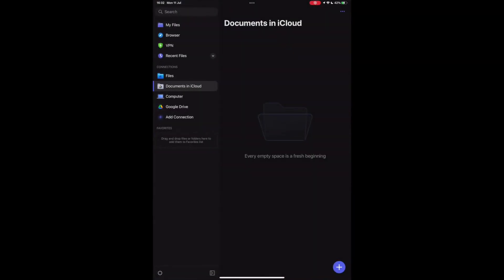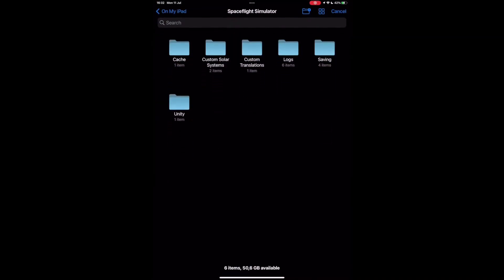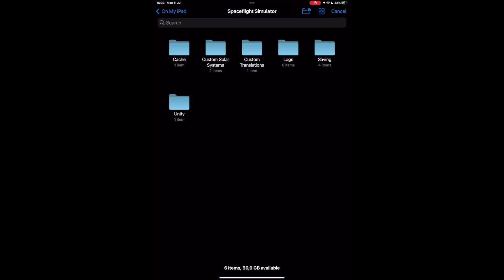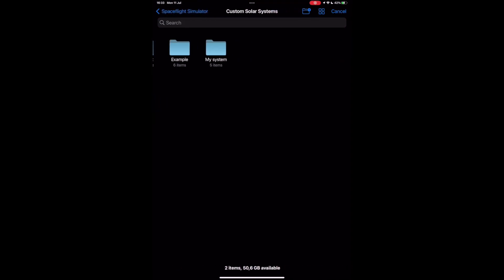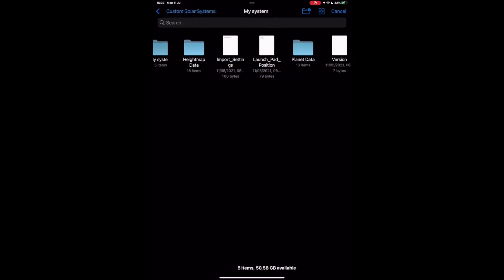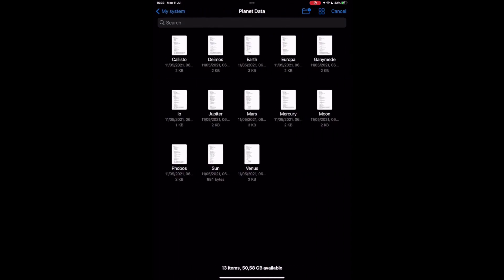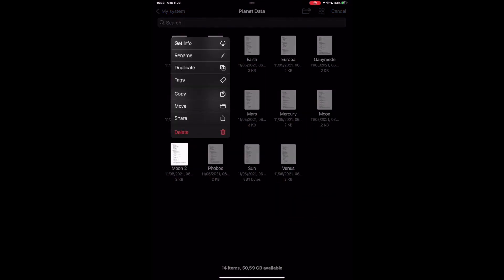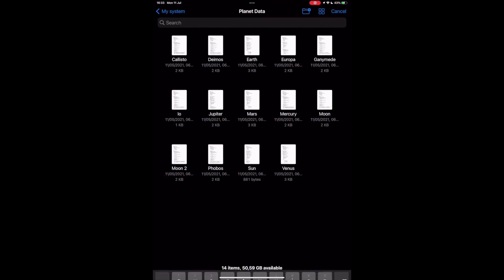Adding a second moon to your solar system in spaceflightsimulator on mobile (IOS/iPadOS) P2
In this video I will guide you true the process of creating moons and adjust their orbit around their parent planet.